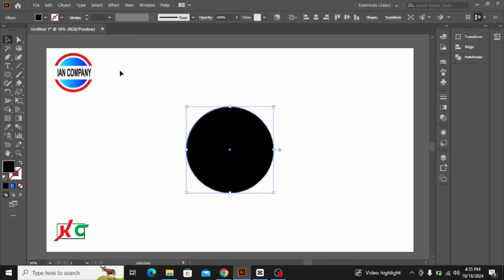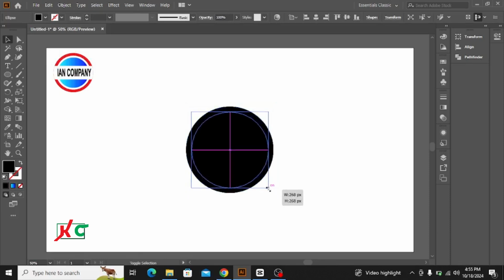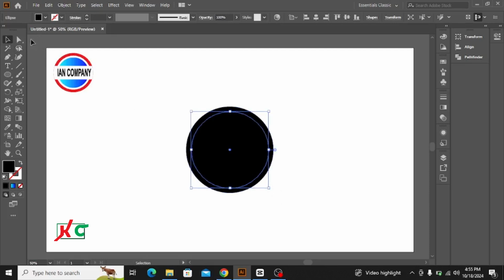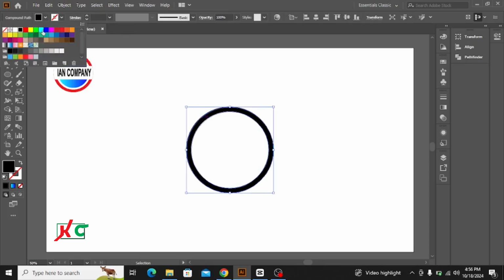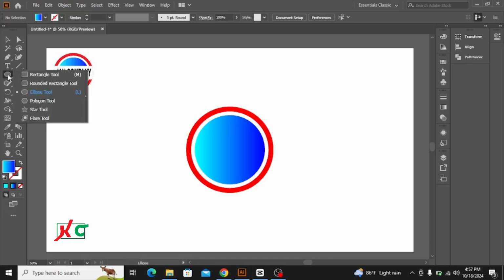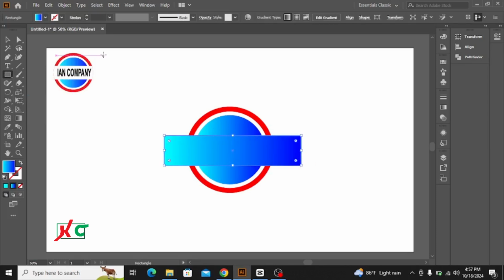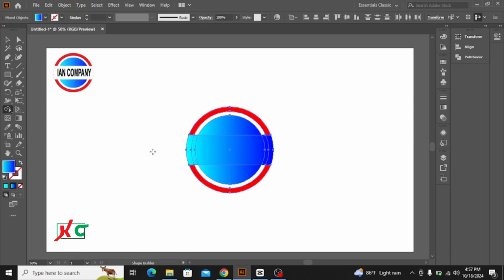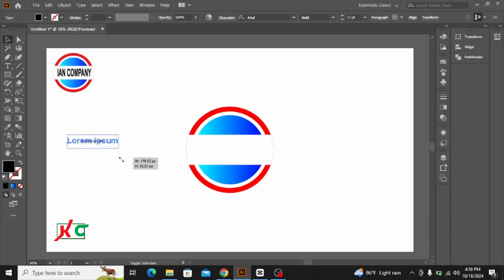Adobe Illustrator Design || Creative circle logo design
A creative circle logo design embodies simplicity and versatility, making it an excellent choice for various brands. The circular shape symbolizes unity, wholeness, and continuity, allowing for endless design possibilities.
I hope this creative circle logo design will built up your skill.